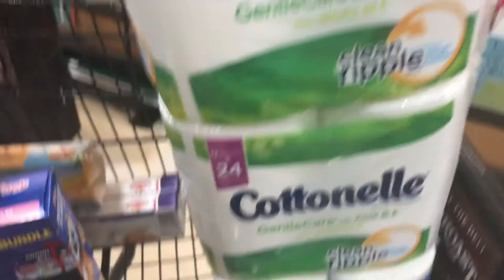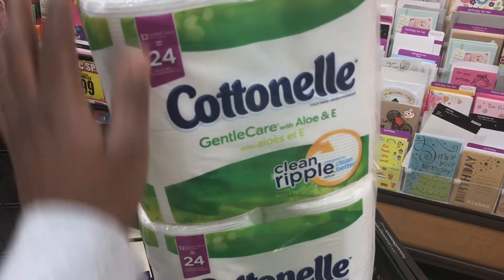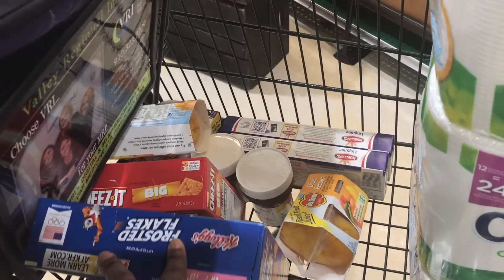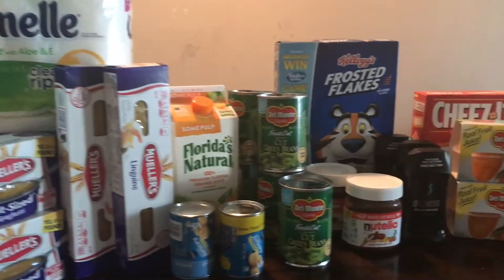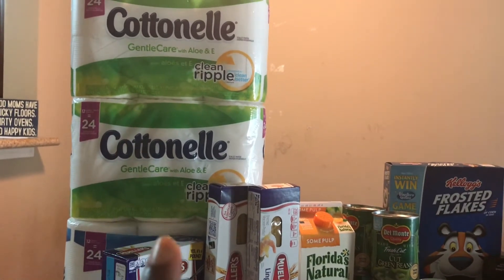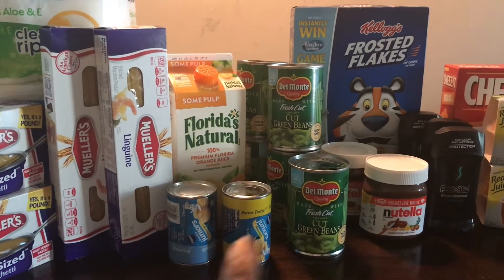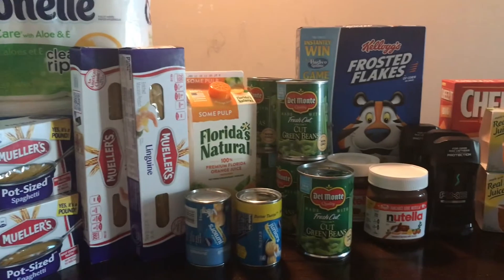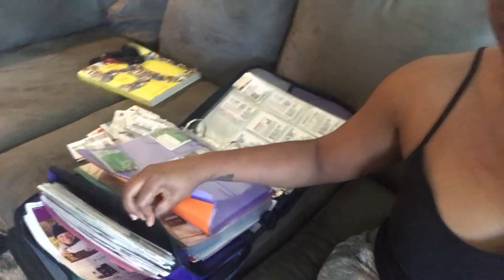vlogmas or something like that: Day 2. I had time today!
Welp.. the first weekend in December is officially done.. thanks for hanging out with us!

Hey! Thought you would enjoy Ibotta (if you don’t already). It’s an easy to use, cash back rewards app.  I use it every time I shop, and thought you would like it too!